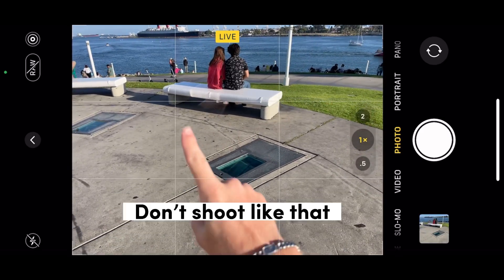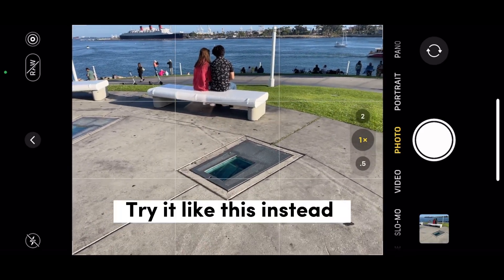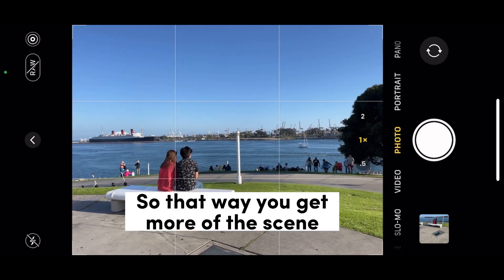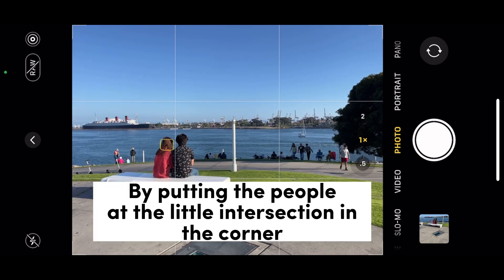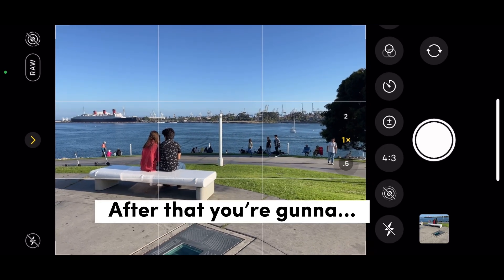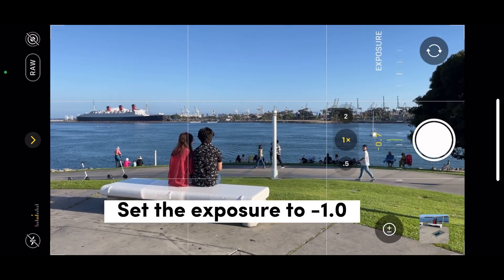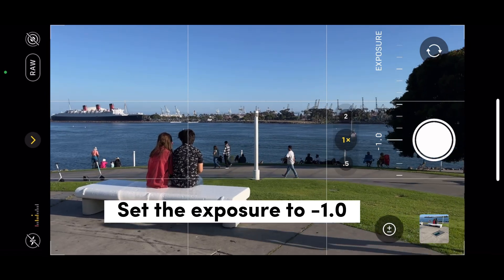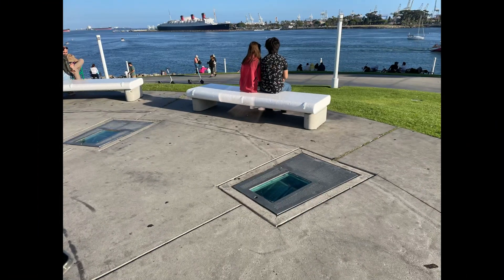Is Your Street Photography Boring???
Edited in Adobe Lightroom with my pre-made presets